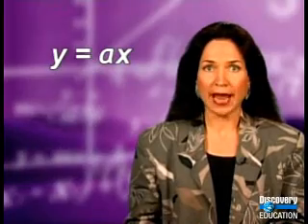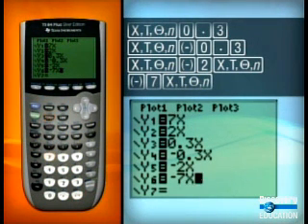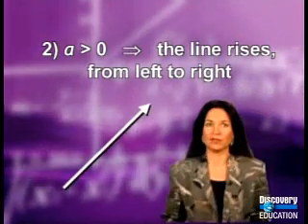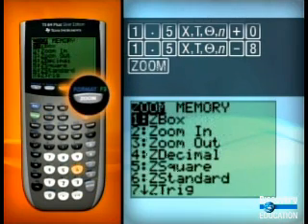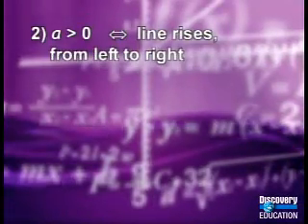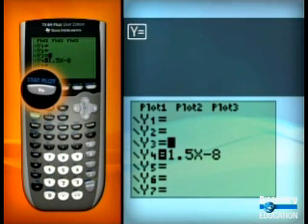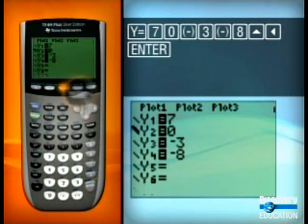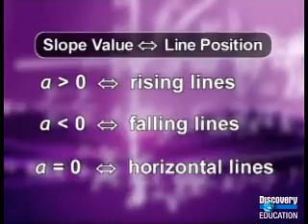A Graphical Exploration of Slope